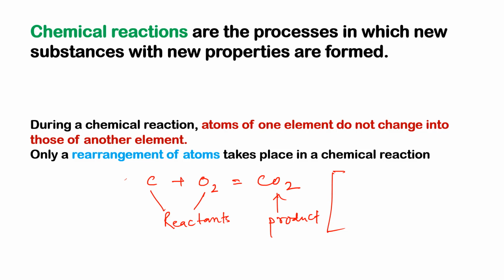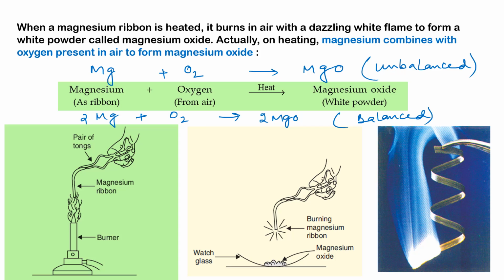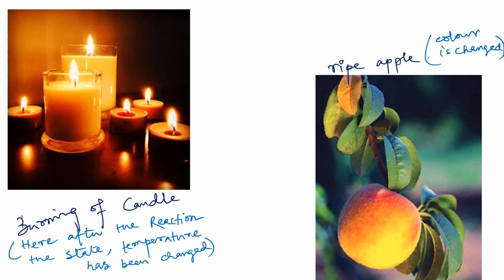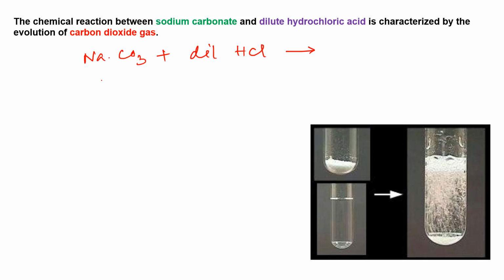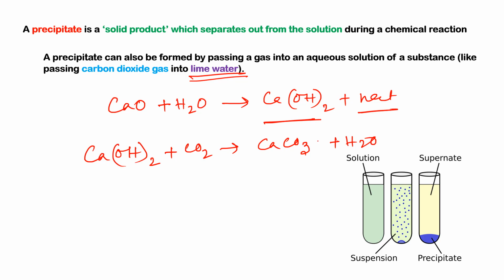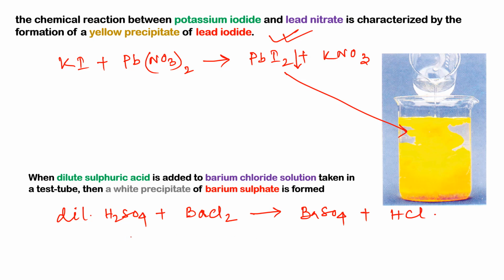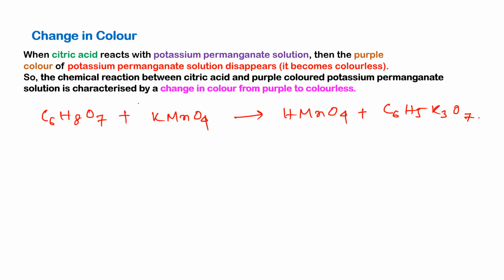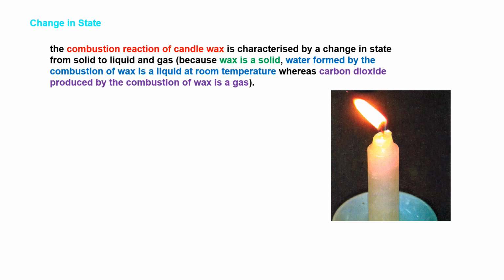Chemical Reactions and Equations (Part -1) | Cbse class 10 | Chemistry physics field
In this video you will get a basic under standing of chemical reaction , how to represent it , Characteristics of a chemical reaction , evolution of a gas , formation of precipitate , change in colour , change in temperature , change in state.